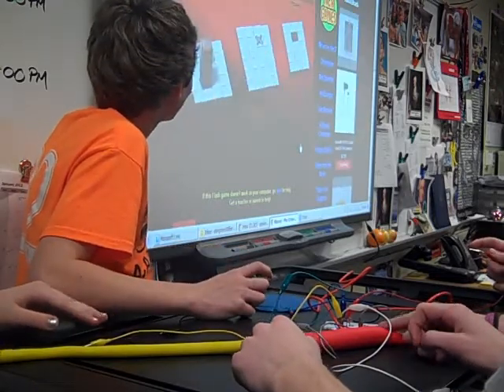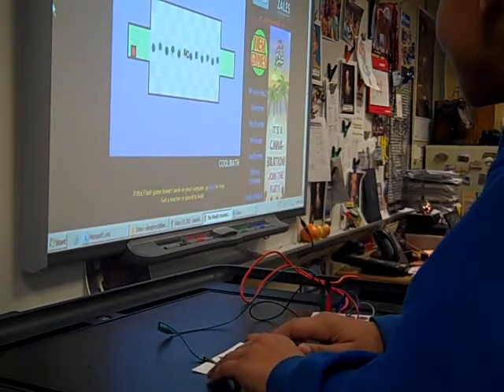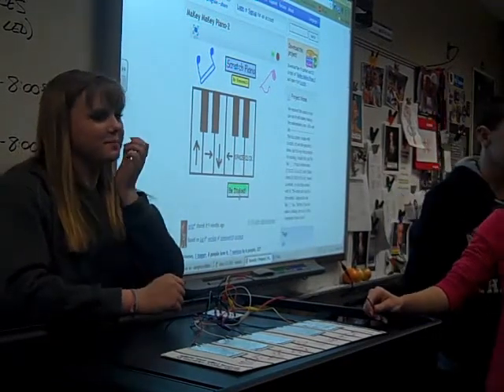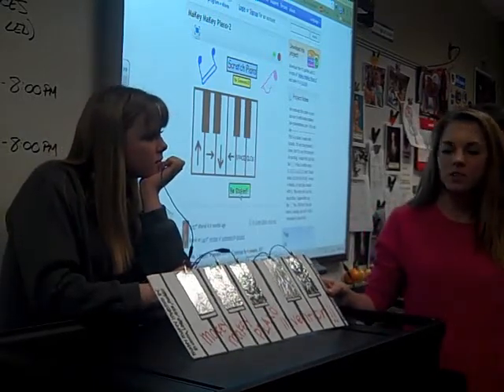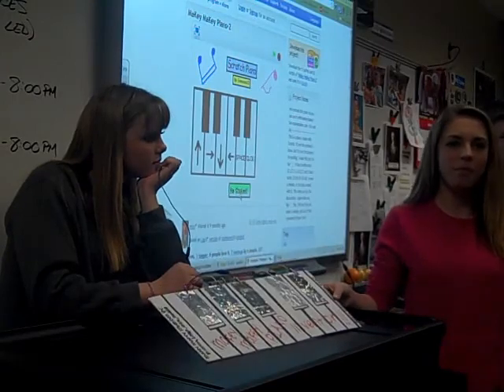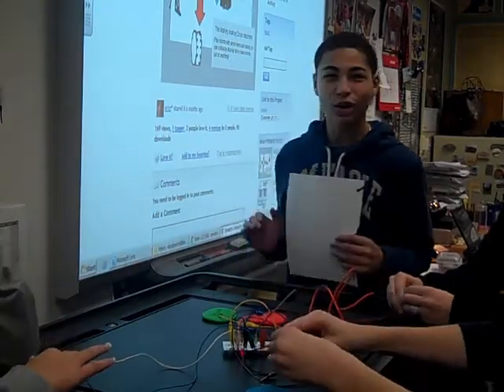Period 3 MakeyMakey Demo 2013